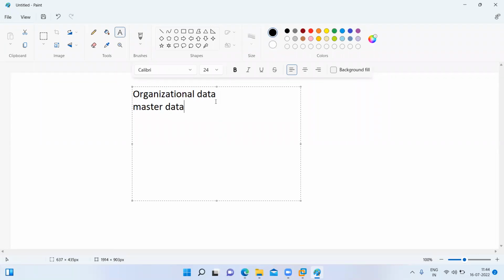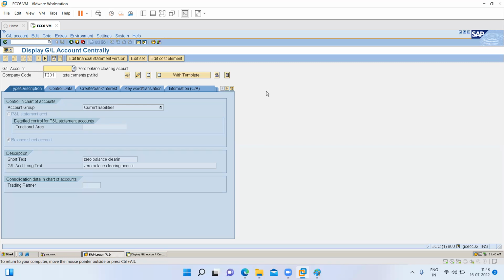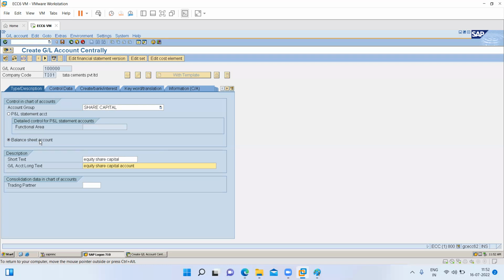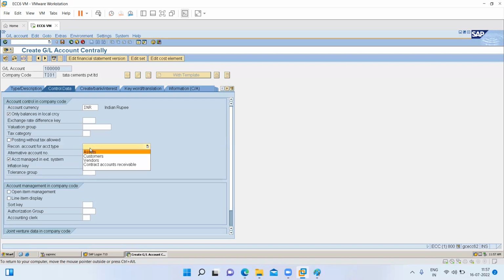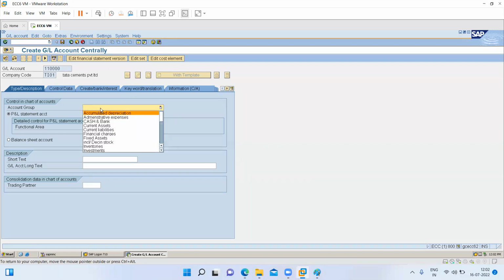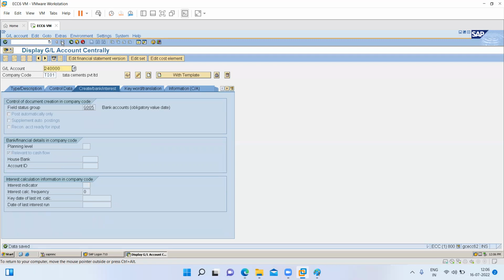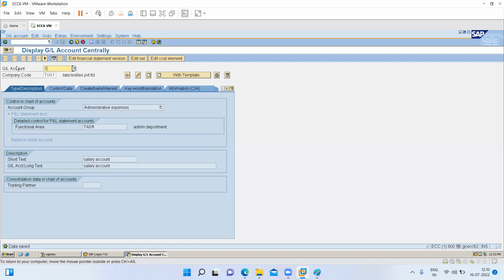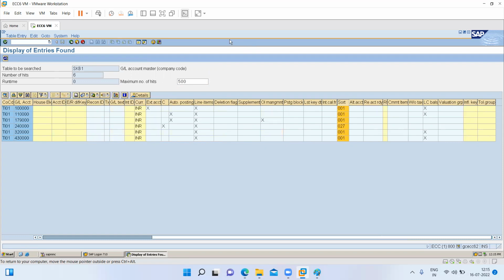GL Masterdata Creation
GL Masterdata Creation@ SAP Fi # GL Accounting